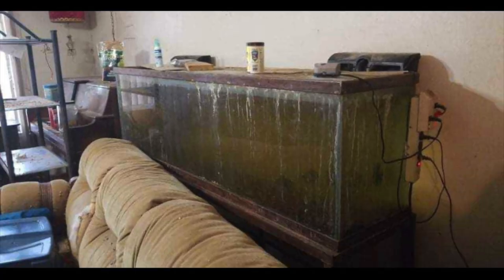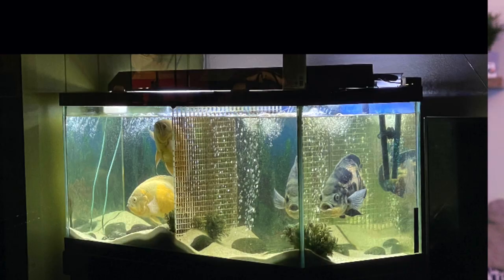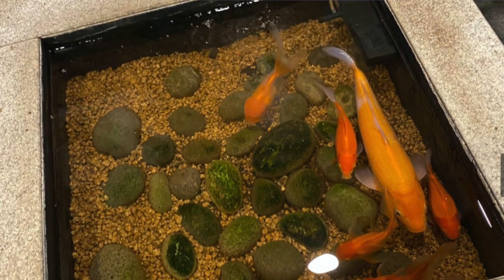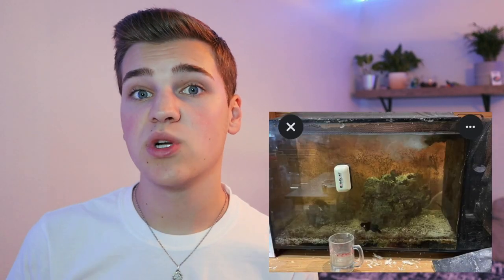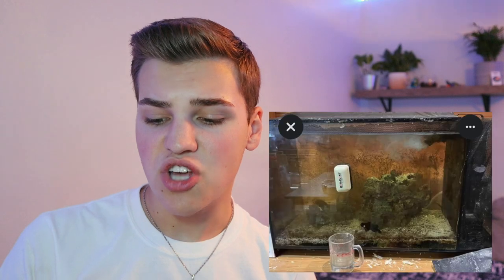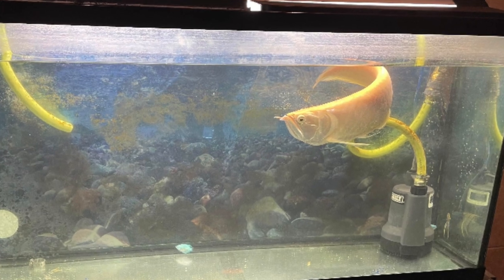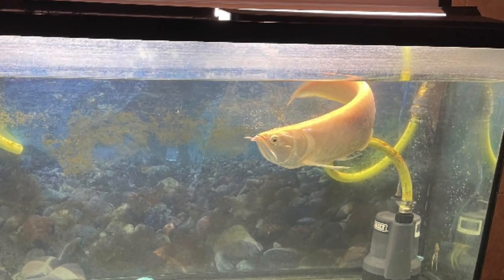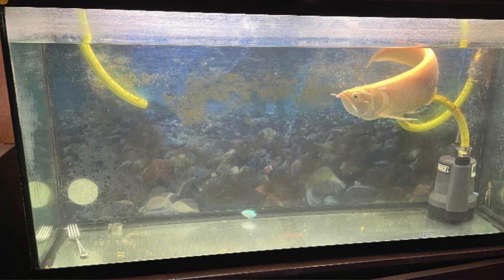They put HOW MANY Koi In Here?!? Reacting to THE WORST *and overstocked* AQUARIUMS (part 12)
Equipment I use to film!